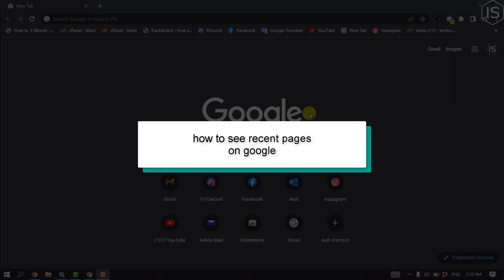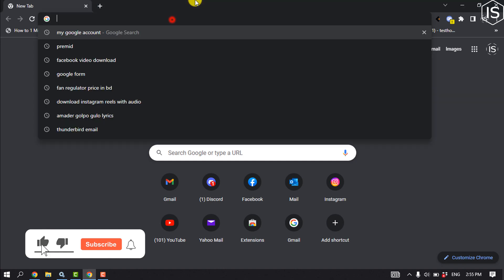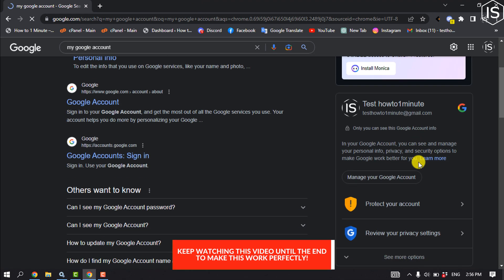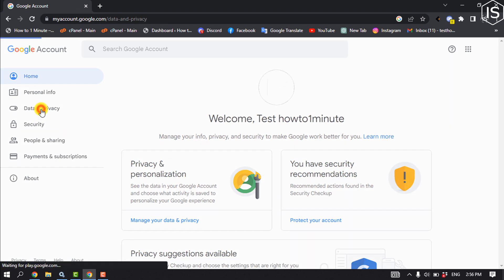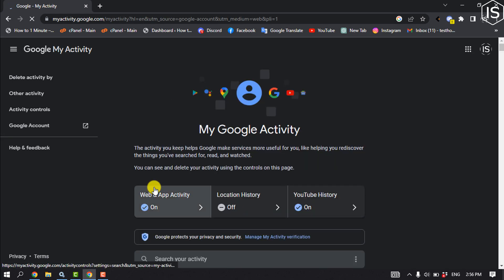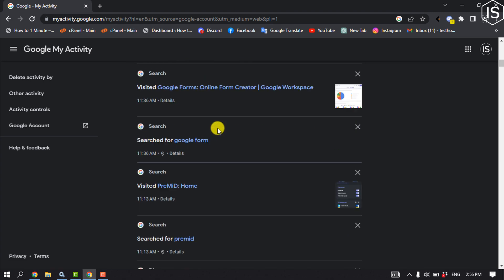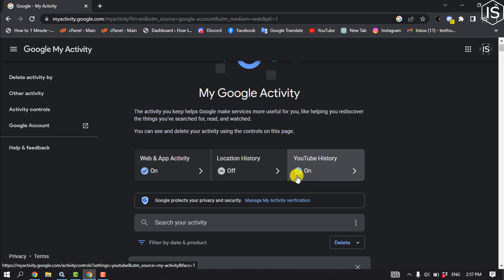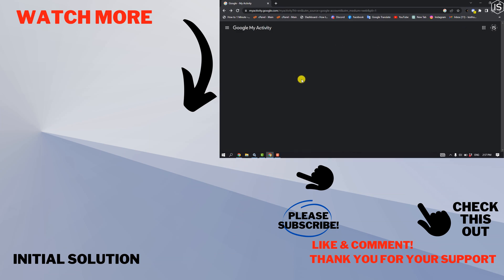How to see recent pages on google 2024 | Initial Solution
Welcome guys!! In this video I will Show you How to see recent pages on google.

Step 1: Open the Chrome app, then type myactivity.google.com without quotes into the address bar or search box.
Step 2: Scroll down the page until you get to the Search your activity box.
Step 3: From there, conduct a search, apply filters, or scroll down to view your browsing history.